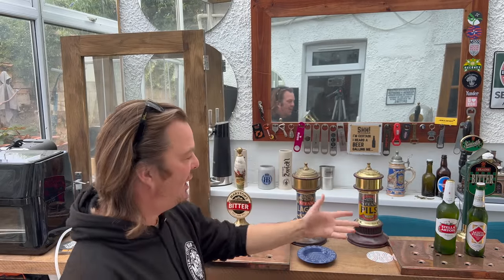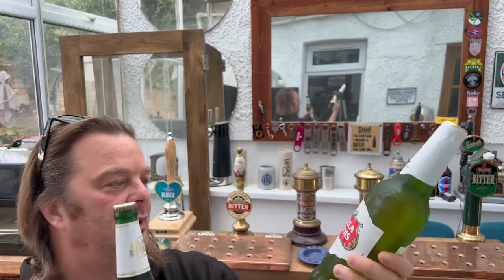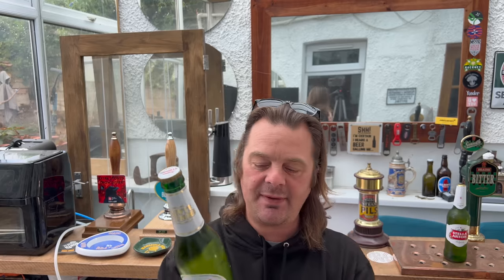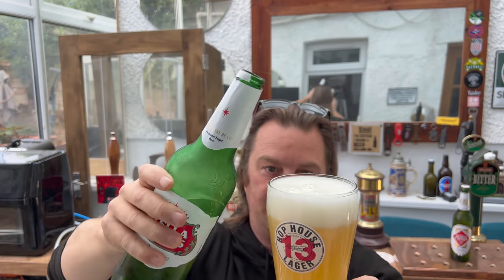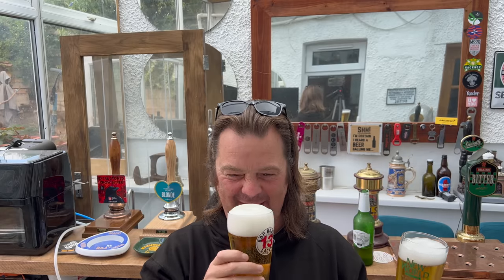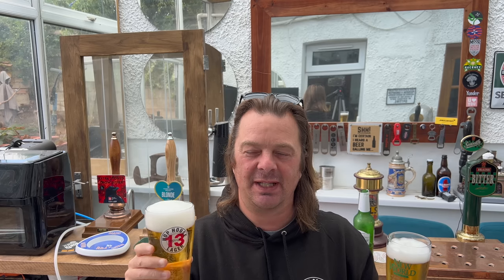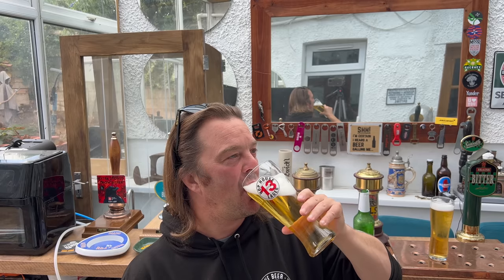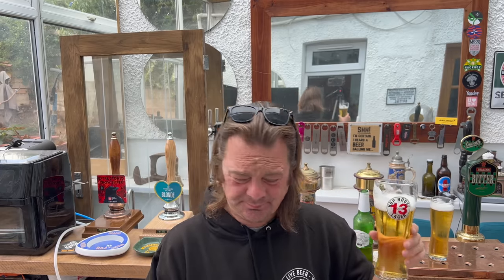Stella Artois Lager Vs Aldi Sainte Etienne Lager | Aldi Rip Off Stella Artois Review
Recorded In 4K Ultra HD Real Ale Craft Beer Reviews Stella Artois Lager Vs Aldi Sainte Etienne Lager | Aldi Rip Off Stella Artois Review

Stella Artois Lager Vs Aldi Sainte Etienne Lager , Aldi Rip Off Stella Artois Review , Stella Artois Lager , Stella Artois , Lager , Stella Artois Lager Review ,